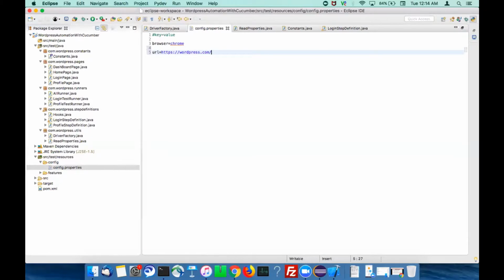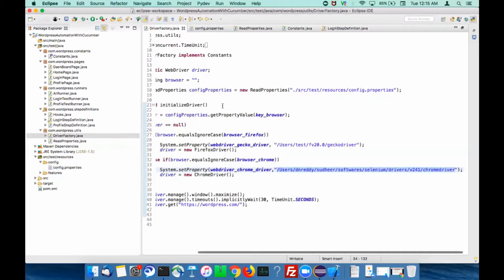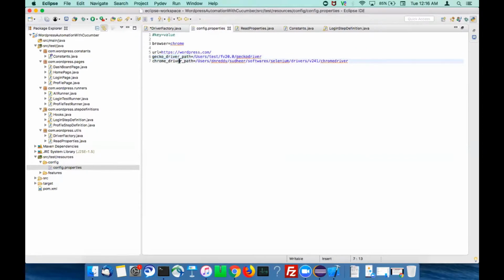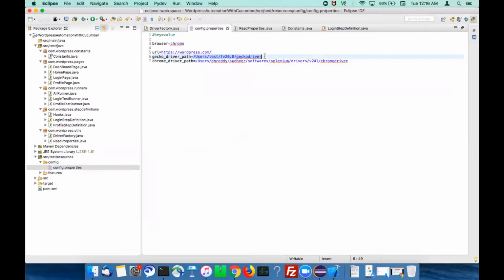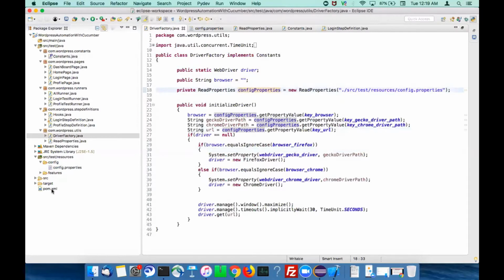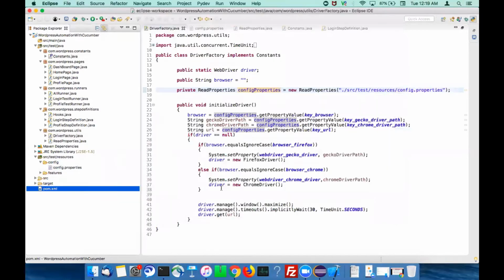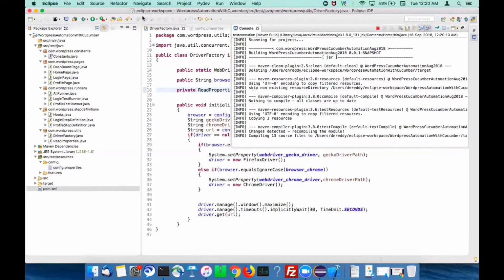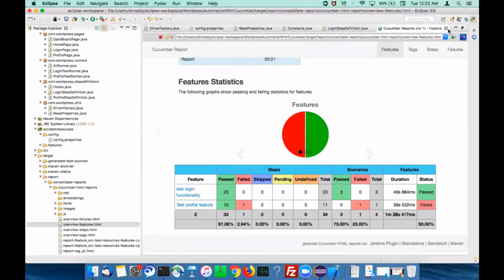Cucumber Selenium Tutorials - Reading configuration data from properties file part 02